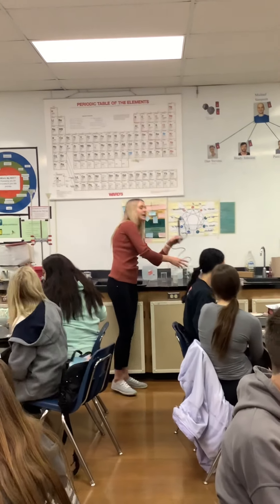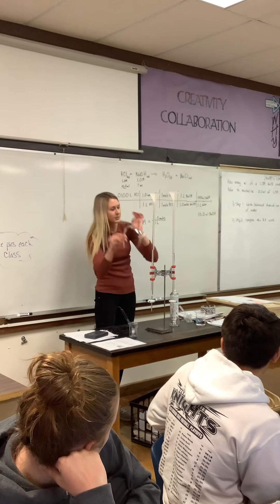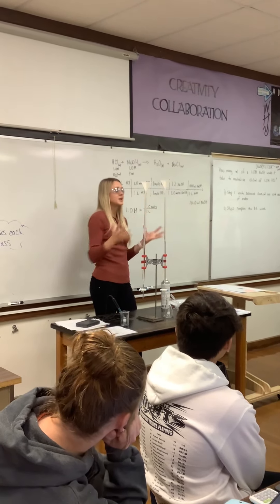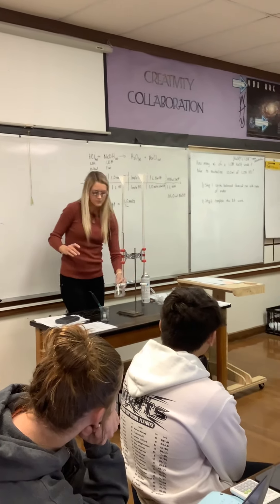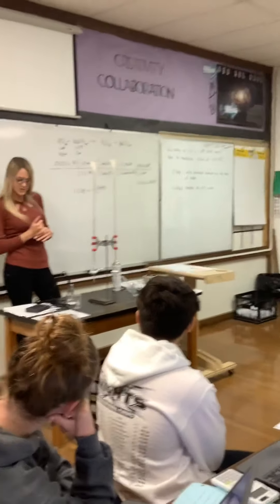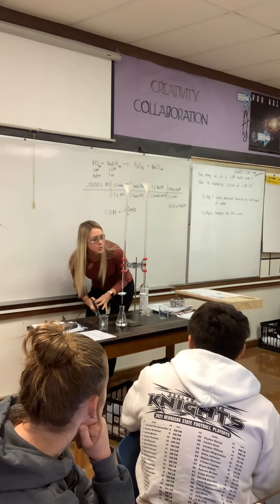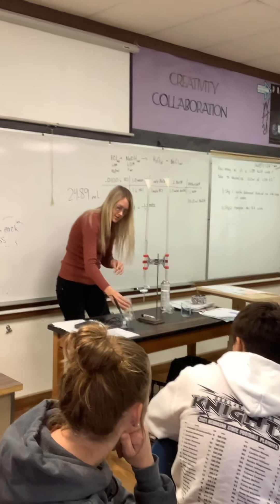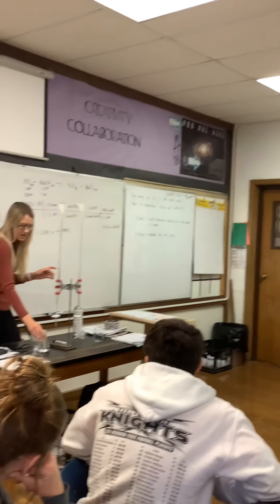Graph Change in pH: intro titrations